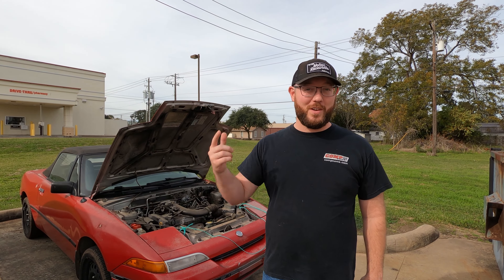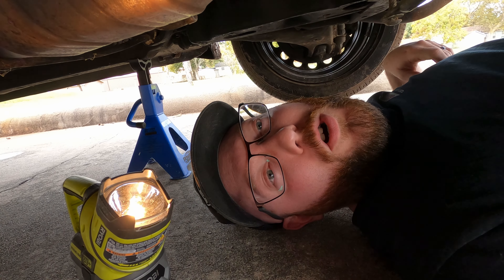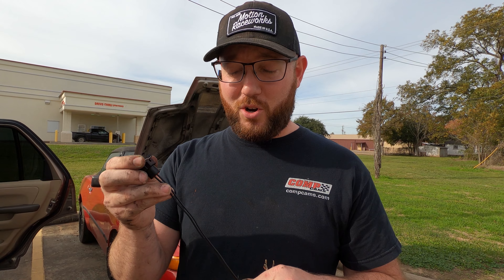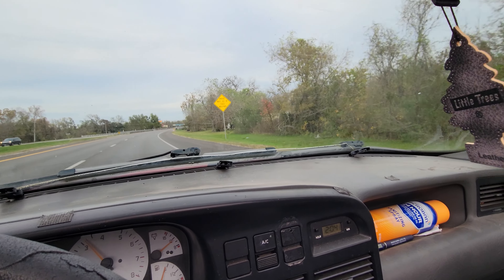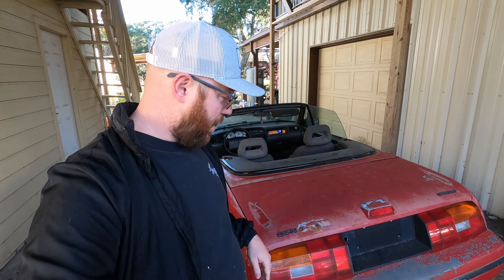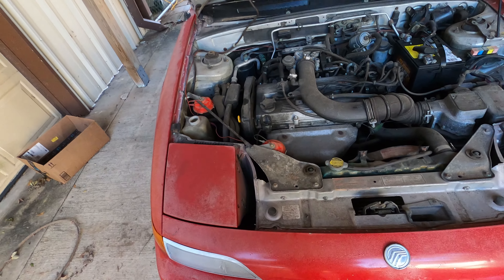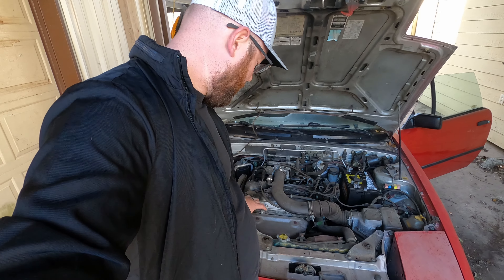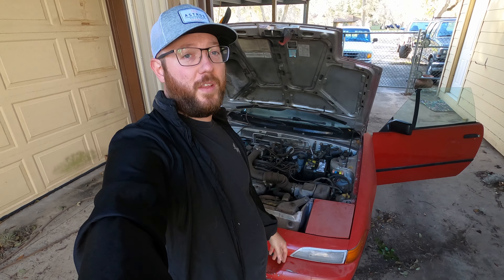My actual new 24hr of Lemons Racecar!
Join me as I start this project with a few friends to make one hell of a piece of crap. Introducing "Capri-Sun" our 1991 Mercury Capri Convertible. You will not want to miss this series